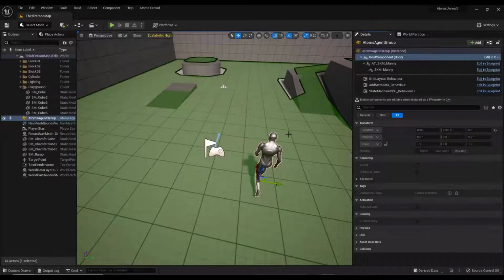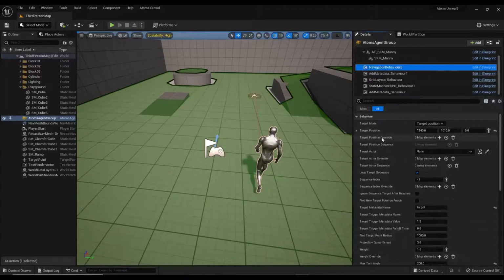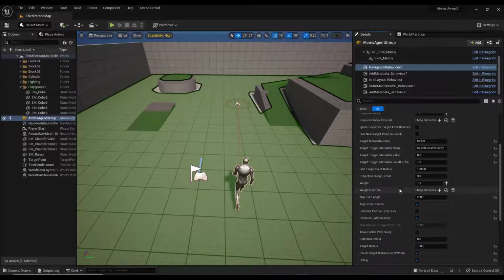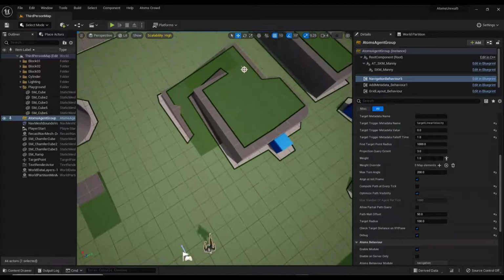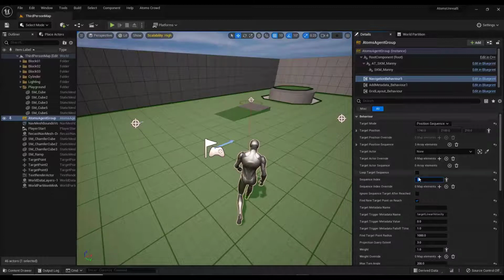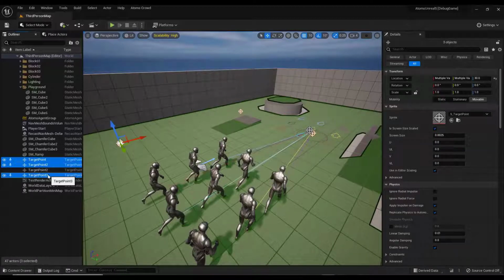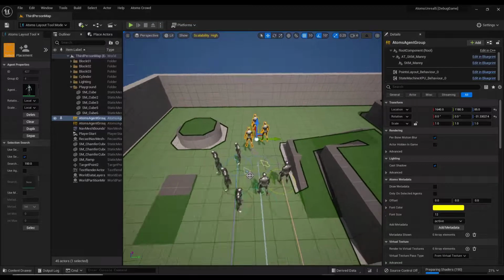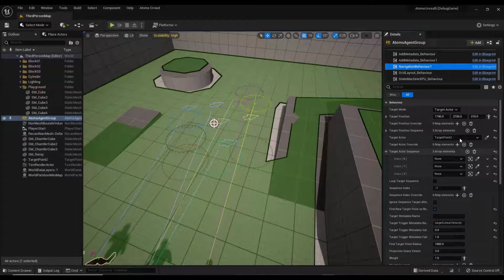AtomsUnreal 3.2.0 - Navigation Module